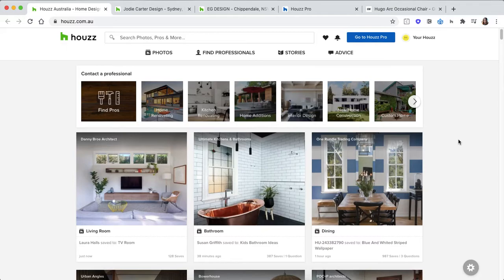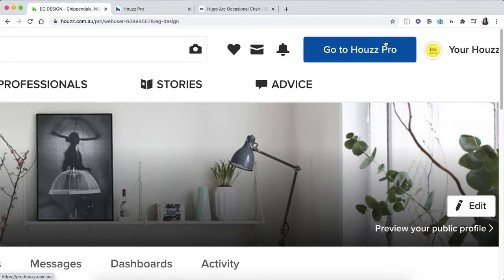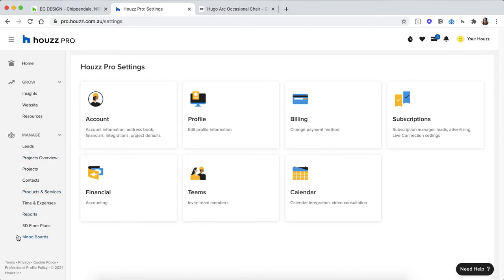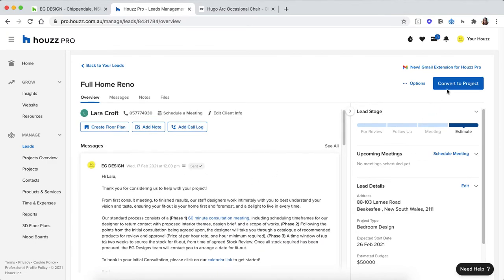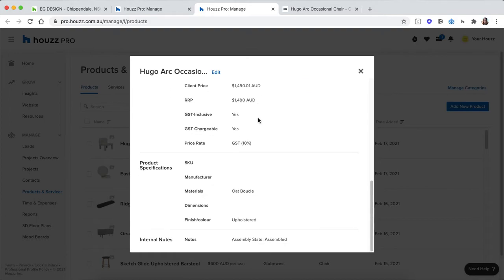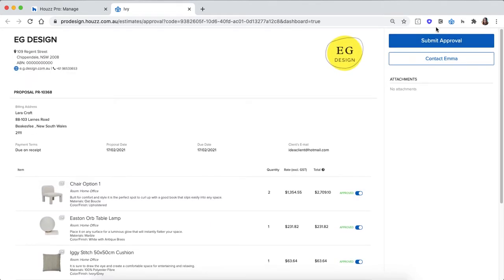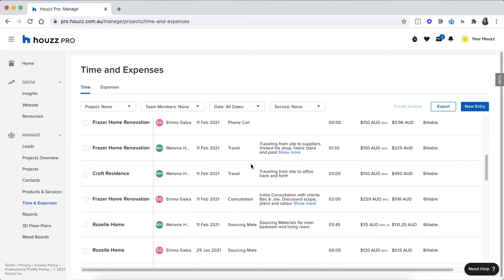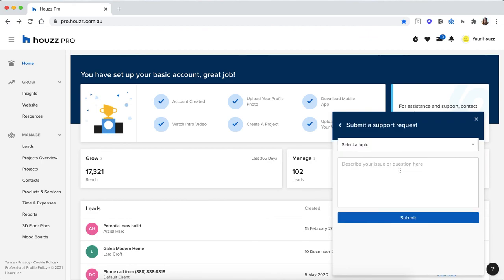Houzz Pro - Design Onboarding Webinar